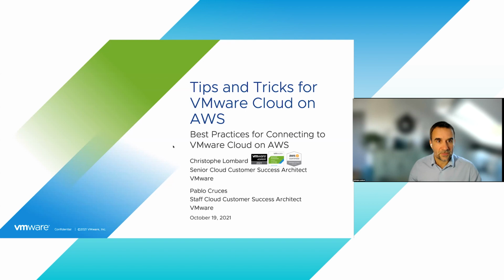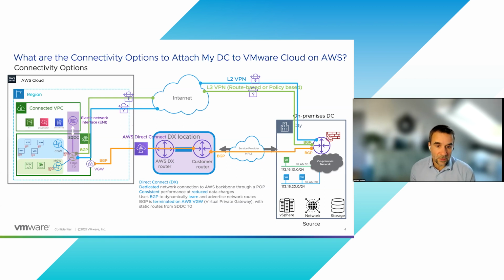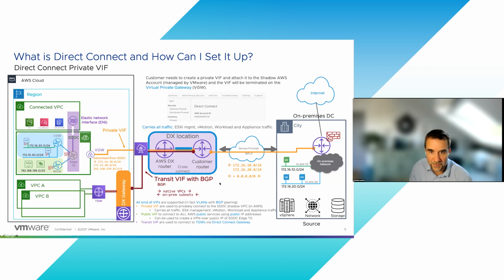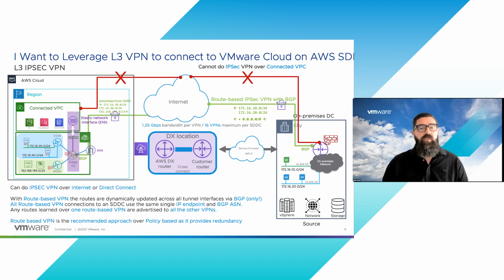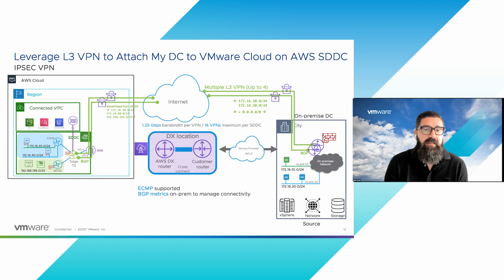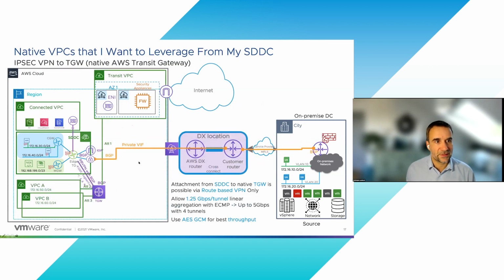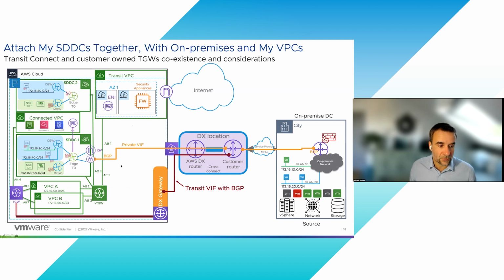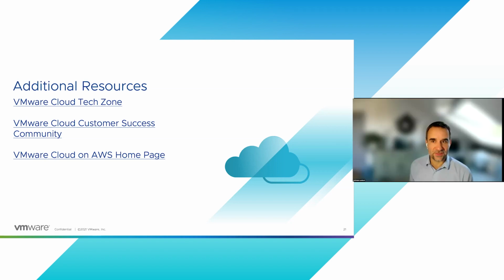Best Practices for Connecting to VMware Cloud on AWS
Tips and Tricks for VMware Cloud on AWS session on Best Practices for Connecting to VMware Cloud on AWS. To register for upcoming Tips and Tricks for VMware Cloud on AWS webcasts,